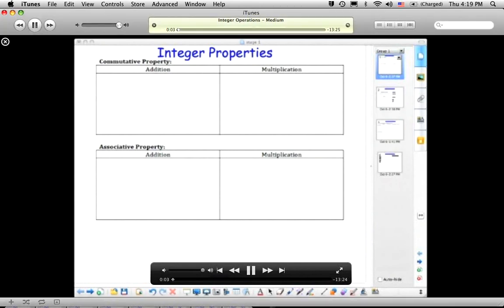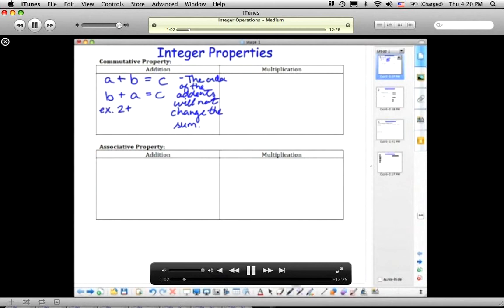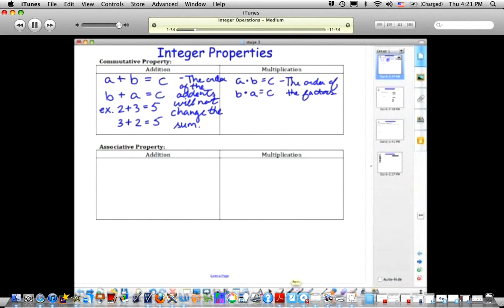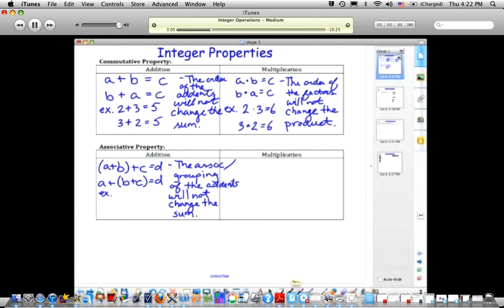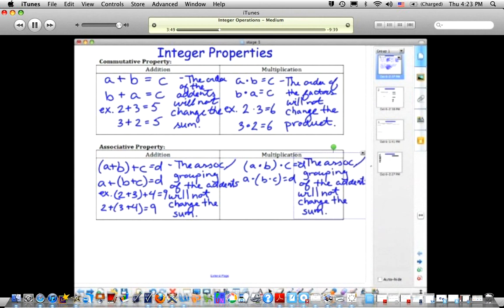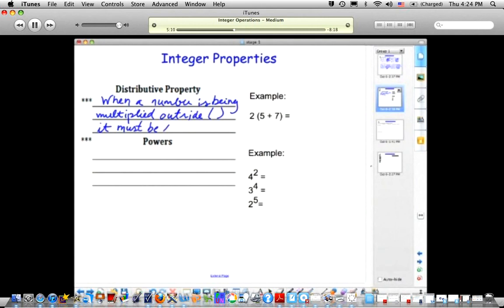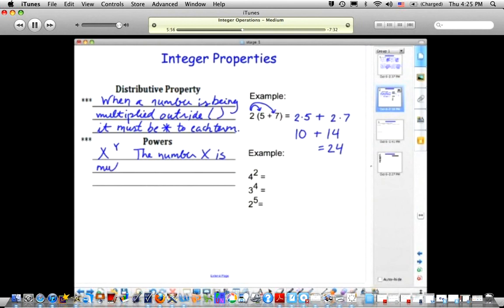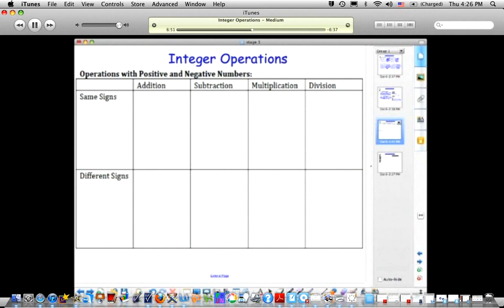10 Integer Operations %281 of 2%29